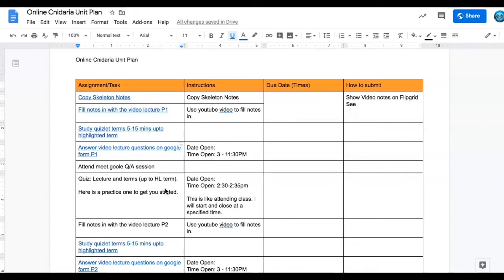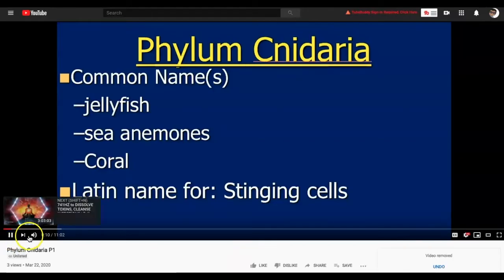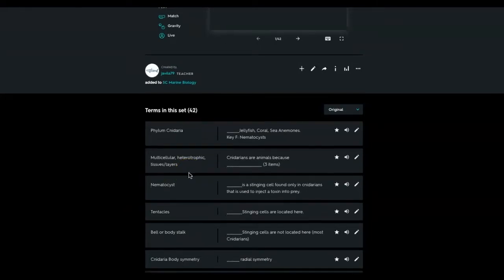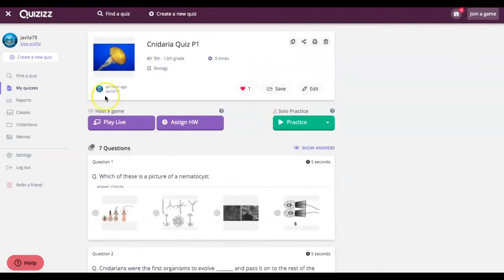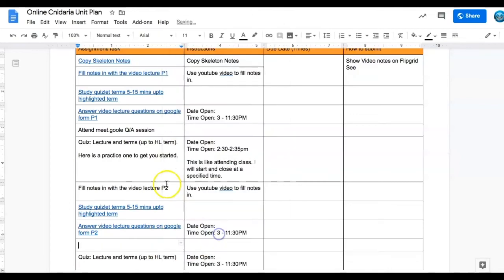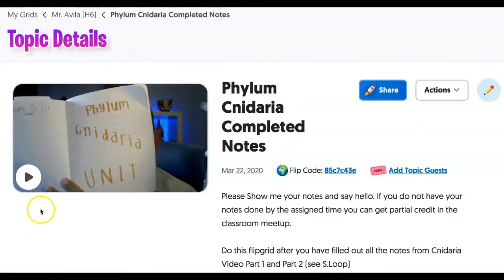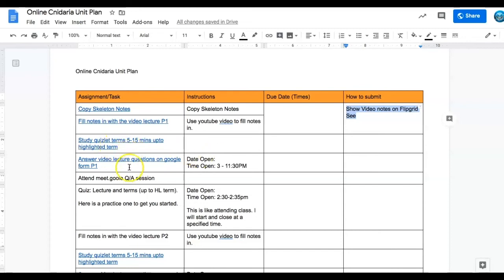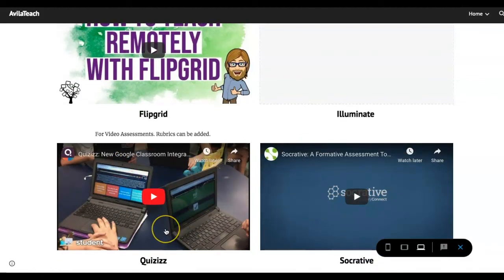Online Classroom Setup (rough draft) | Teacher Vlog | High School Teacher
Setting up my online classroom layout

Tools I am using so far.

Google Sites

Google Drive (docs, sheets, slides, forms)

Google Classroom

Zoom (switched from google meet)

Quizlet

Quizizz

Camscanner app (for scanning notes, then uploading to google drive)

Screencast-omatic (recording lectures)

Flipgrid

Flubaroo (I use in place of form quizzes)

EQUIPMENT

Macbook Pro

Yeti Blue Mic